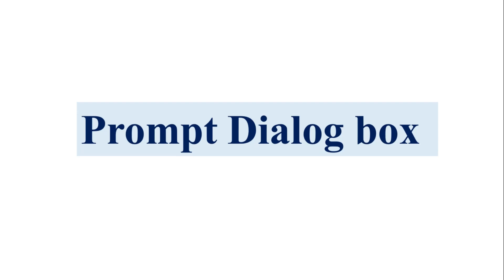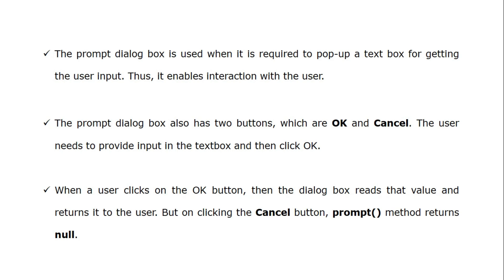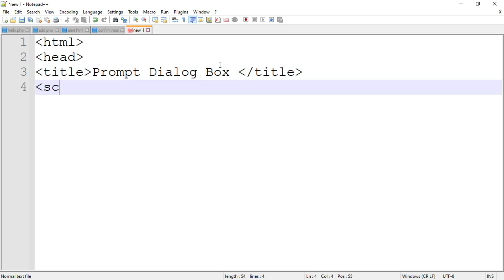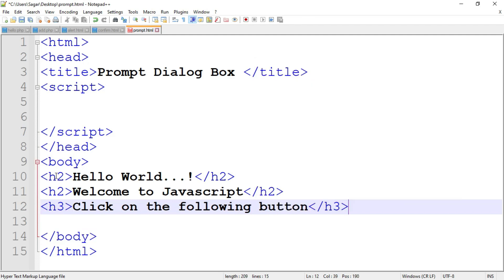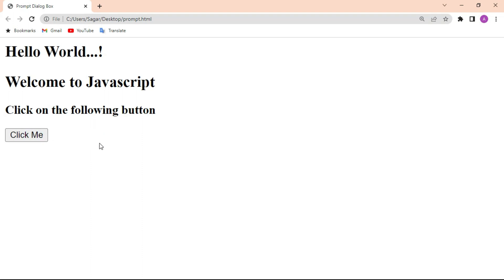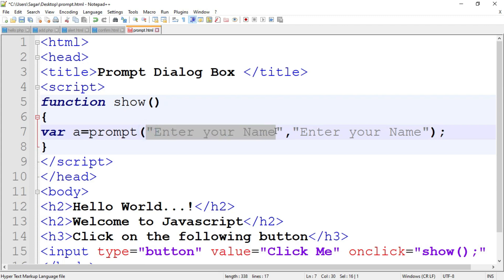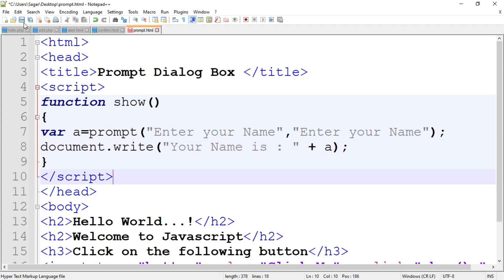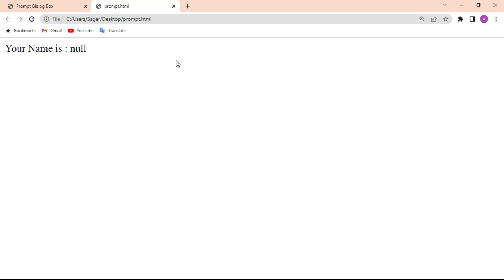How to Use Prompt Dialog Box in JavaScript | JavaScript Prompt() Method Tutorial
In this tutorial, we'll explore the prompt dialog box in JavaScript, which allows us to get input from the user and use it in our scripts. We'll start by discussing what a prompt dialog box is and when to use it, and then we'll dive into the syntax and parameters of the prompt() function.

Next, we'll walk through several examples of using the prompt dialog box, including getting user input for a simple calculator, validating user input with regular expressions, and creating a customized prompt dialog box with HTML and CSS.

Throughout the video, we'll explain the JavaScript code step by step, so even if you're new to programming, you'll be able to follow along. By the end of the tutorial, you'll have a solid understanding of how to use the prompt dialog box in your own JavaScript projects.

So whether you're building a web app, a game, or just learning JavaScript for fun, this tutorial will give you the skills you need to use the prompt dialog box effectively.